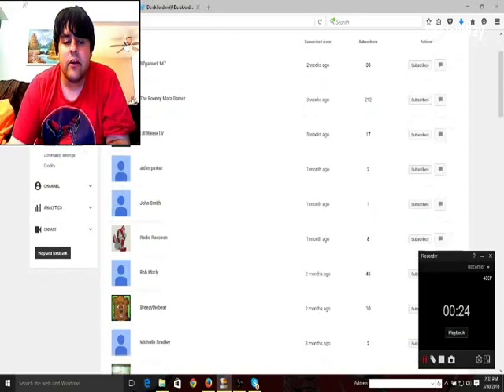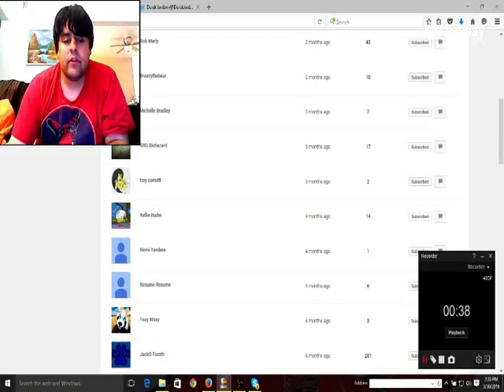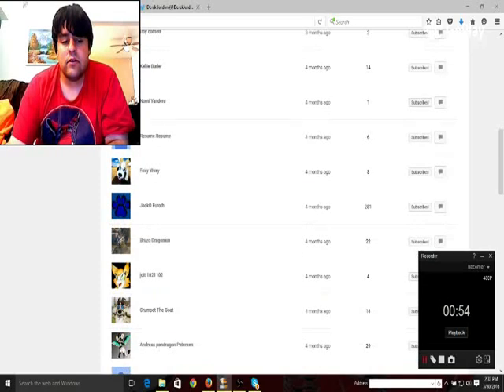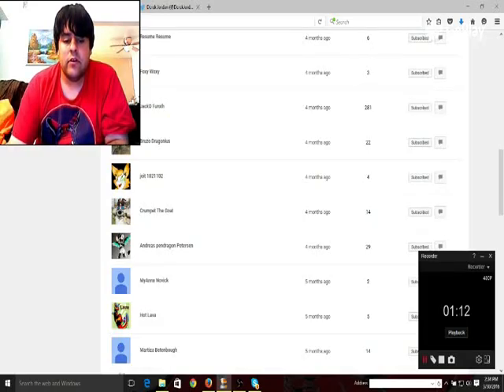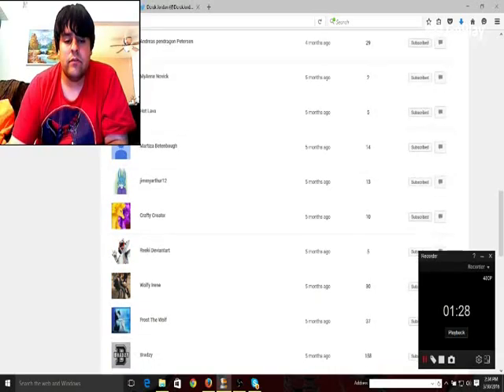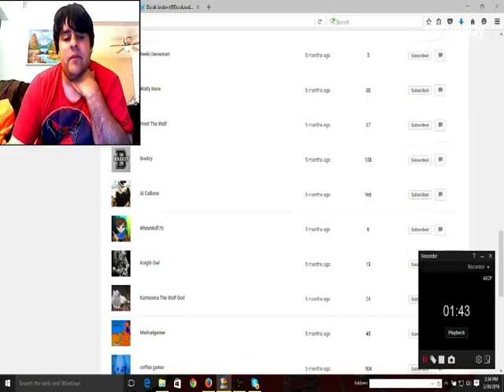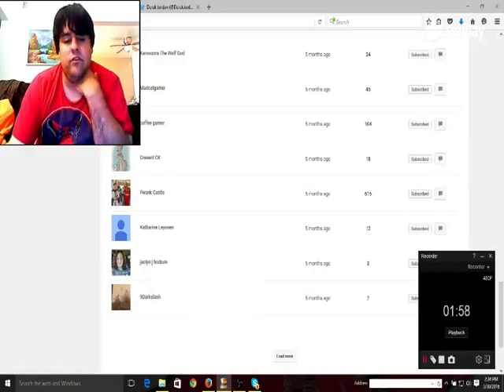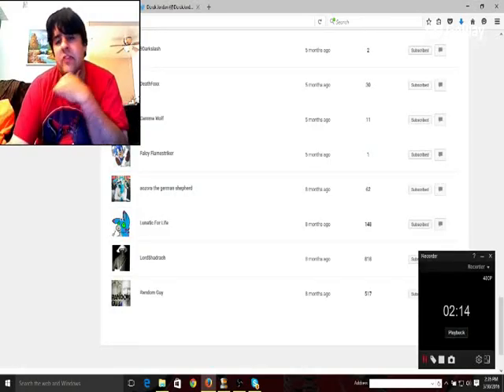a special windglide angeldragon shoutout to everyone who subscribed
hey guys to let you know i appreciate all you guys who subscribed to me i have decided to do a shoutout to all of you. also i made sure to subscribe back to your channels as well. cant wait to see you guys in my next videos too. thanks guys.